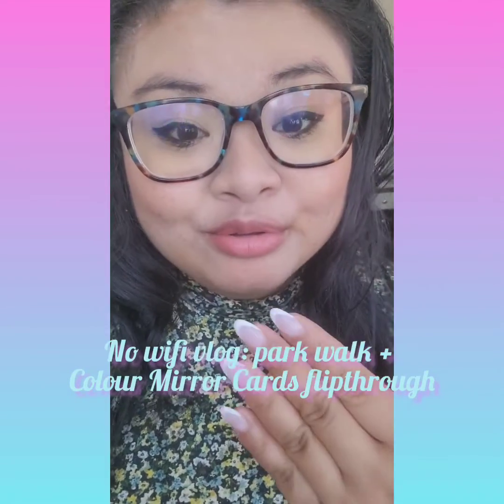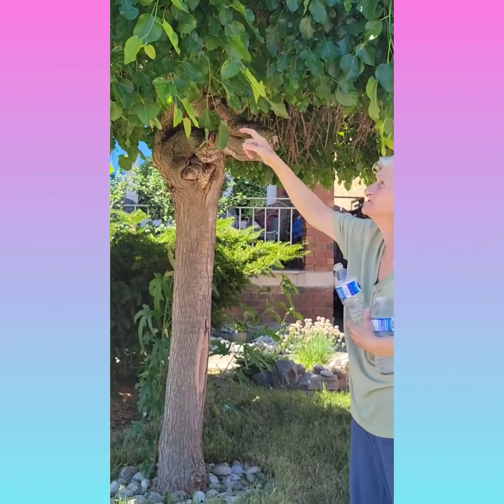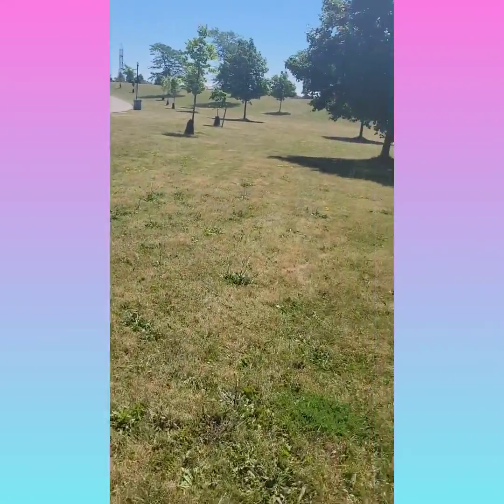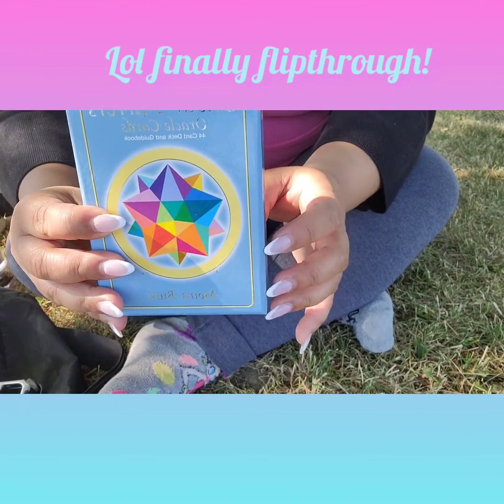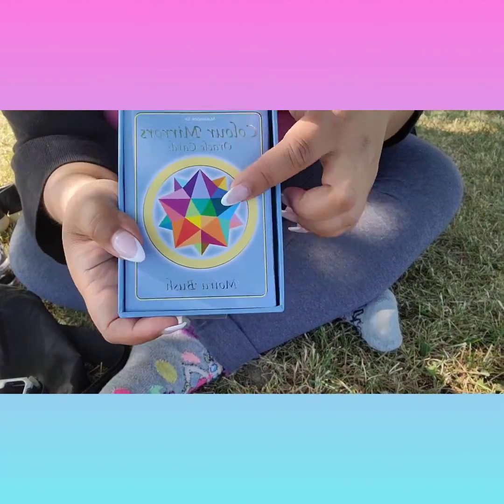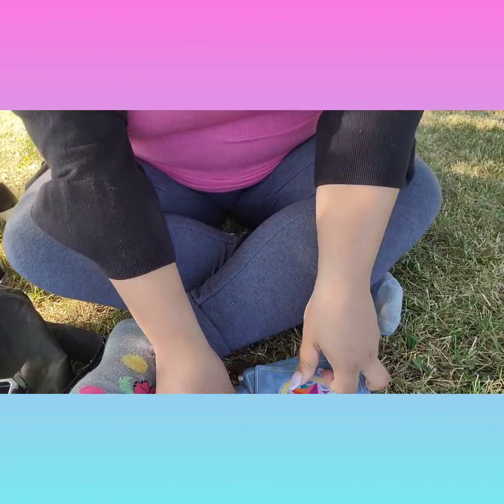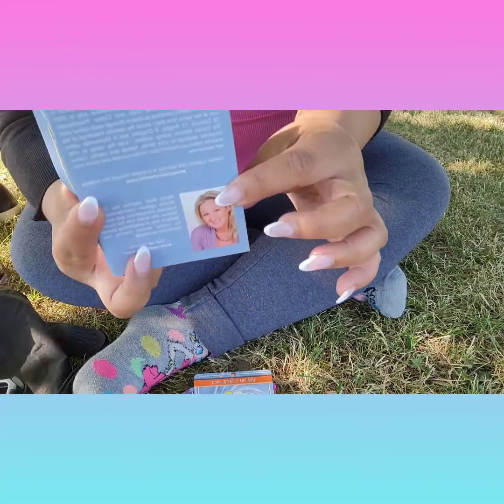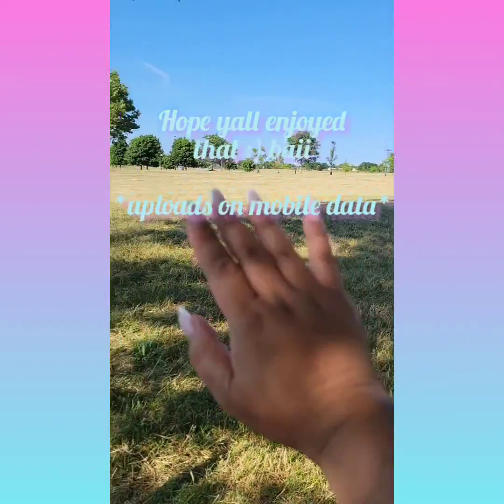Park Vlog + Colour Mirror Cards Flipthrough: no wifi 😦